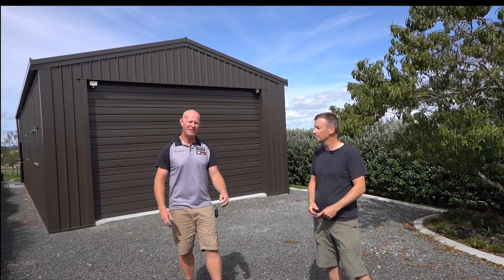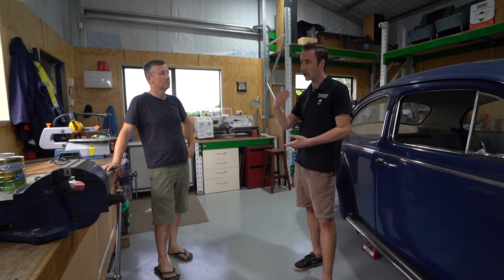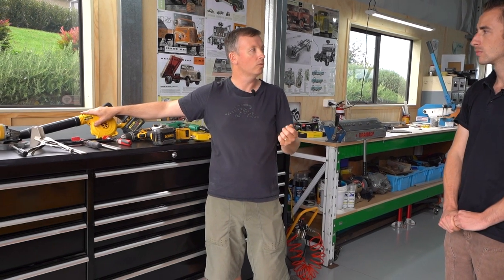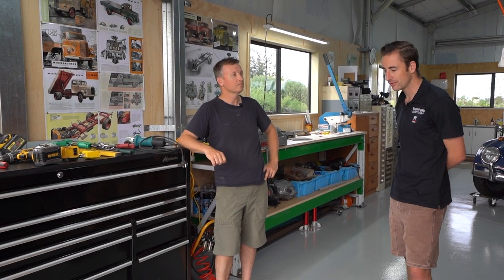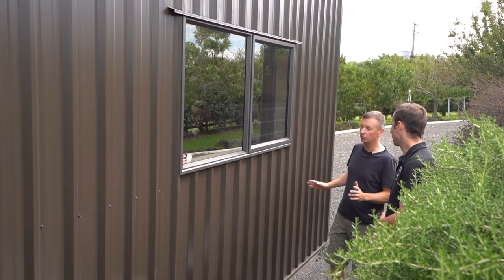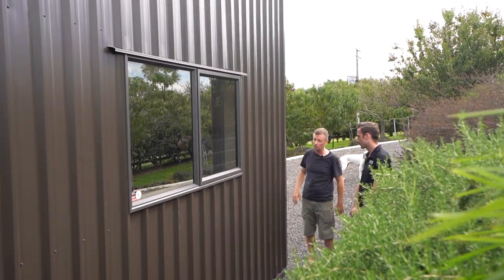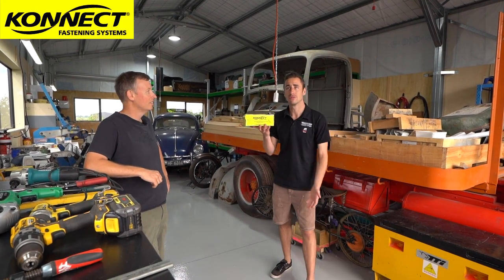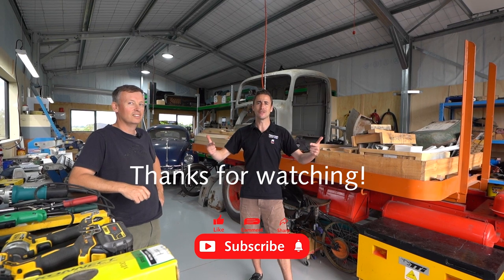DIY Shed Project: Complete Build With A Waikato Kitset Shed | WaikatoSheds.co.nz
Step into the world of DIY with Mike as he builds his shed from a Waikato Sheds kit. Discover the tools and steps needed to turn high-quality materials into a sturdy, functional space.

From laying a solid foundation to adding the final touches, this video is packed with practical advice for anyone ready to tackle their shed project. Join us and get inspired to create your backyard masterpiece.

In this YouTube video titled "I Built My Own Kitset Shed," Mike takes Jason and Sean through building a shed he purchased from Waikato Sheds. The shed is built with high-quality materials, including New Zealand Steel Structure, T-Rib Colorsteel cladding, Fisher Windows by City Glass Hamilton, and Thermakraft wrap for the roof.

Mike also shares some valuable tips on the tools you'll need for the project and the step-by-step process for building the shed. He emphasizes the importance of having a solid foundation and highlights the A1 Bobcats and Concrete slab used for his project.

The shed also features fastenings and bolts from Konnect Fastenings and Flashings by Metalcraft Roofing to ensure durability and longevity. The walls are wrapped in Watergate Plus by Kingspan to provide added insulation and protection against moisture.

Whether you're an experienced builder or a DIY enthusiast, this video contains useful information on building your kitset shed using high-quality materials and the right tools. Mike's expertise and insights make this video a must-watch for anyone looking to take on a similar project.

This video concerns the DIY Shed Project: Complete Build With A Waikato Kitset Shed. But It also covers the following topics:

How To Assemble A Kitset Shed
DIY Steel Shed Setup
Backyard Shed DIY Guide

Video Title: DIY Shed Project: Complete Build With A Waikato Kitset Shed | WaikatoSheds.co.nz

✅  About Waikato Shed Company.

Discover Waikato Shed Company, your ultimate destination for high-quality shed houses, shed homes, barndominiums, & Steel structures in New Zealand. With an unwavering commitment to excellence and a focus on New Zealand-made products, we offer superior craftsmanship and personalized customer service.

Whether you need a versatile shed house, a stylish barndominium, or a durable garage, we have the expertise and resources to bring your vision to life. Choose Waikato Shed Company for your shed needs and experience the benefits of buying New Zealand-made products.

Experience the durability and aesthetics of our Colorsteel Clad NZ-made Steel structures, expertly crafted to withstand New Zealand's diverse weather conditions.

By choosing New Zealand-made sheds, you support local industries, enjoy exceptional quality, and contribute to the country's economy.